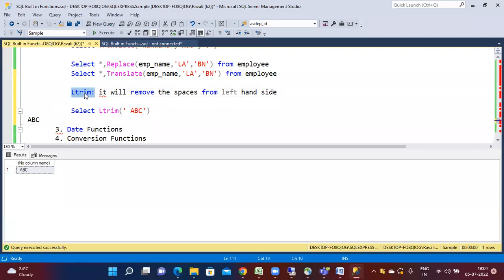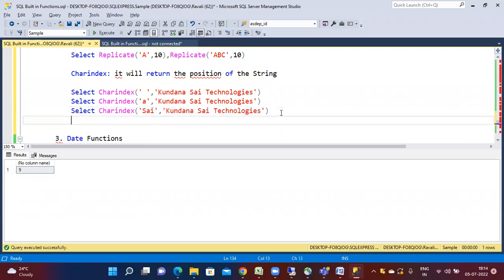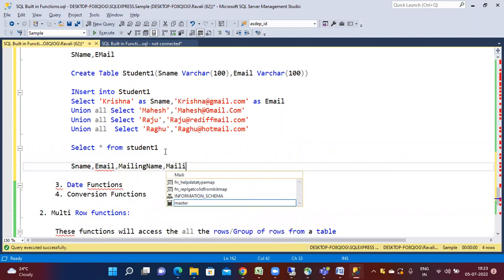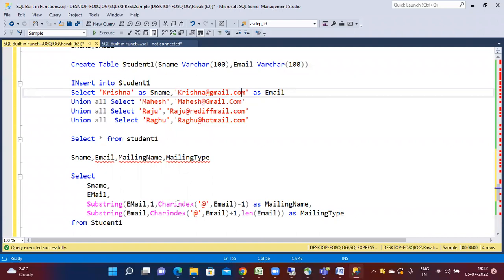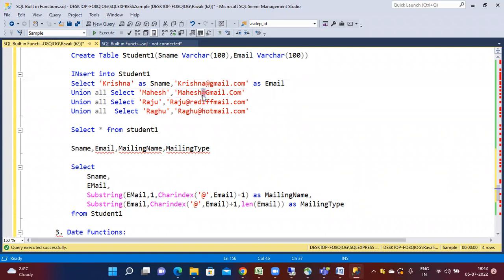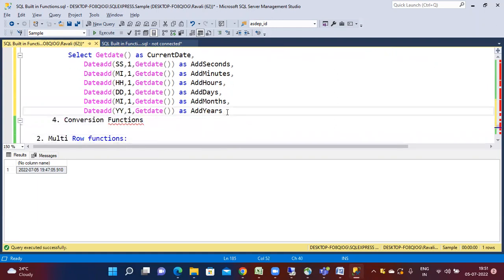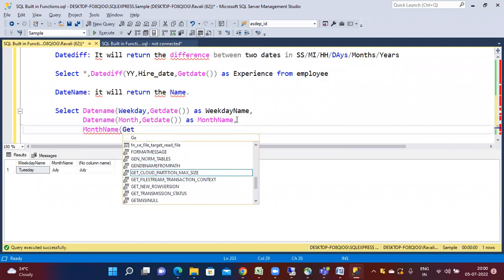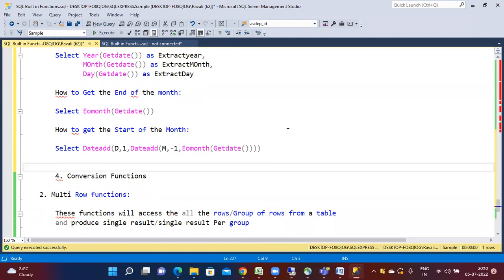Day10 SQL Built In Functions 05 07 2022